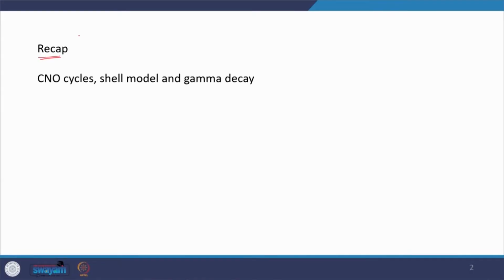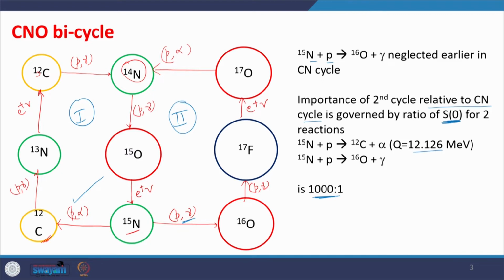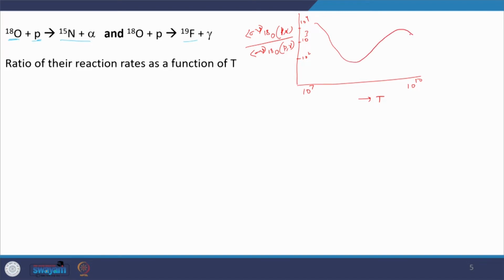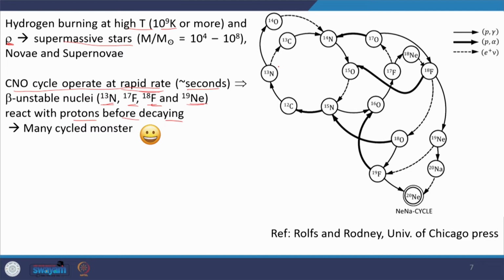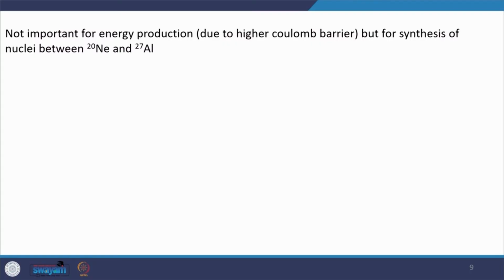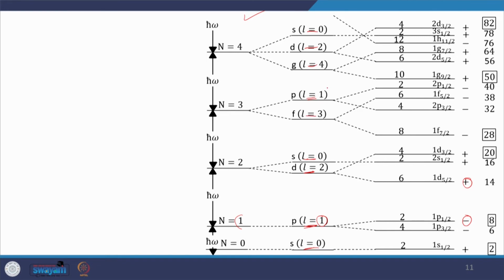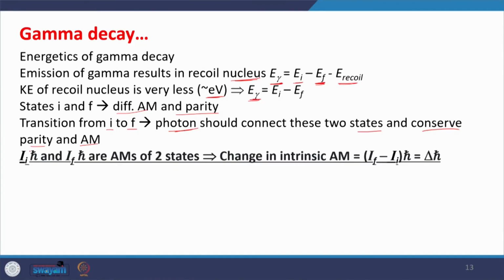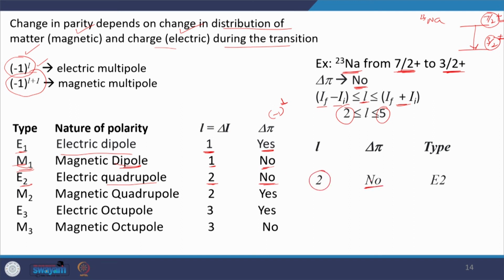Lec 25: CNO cycle, Shell model and Gamma decay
In this video we have discussed how CNO and more cycles are responsible for production of different elements inside the stars. Shell model and the energetics of gamma decay are also discussed here.